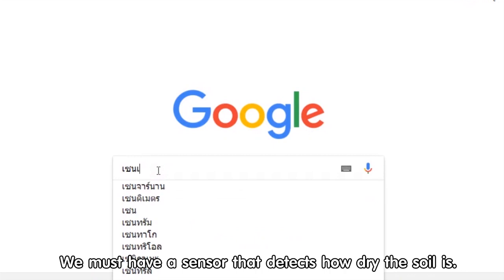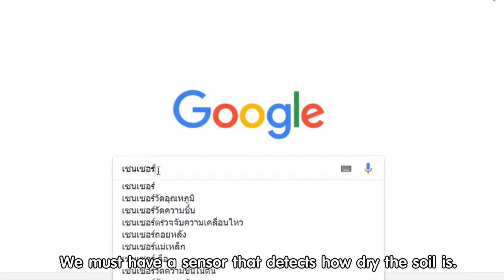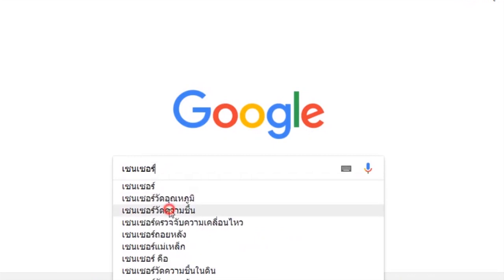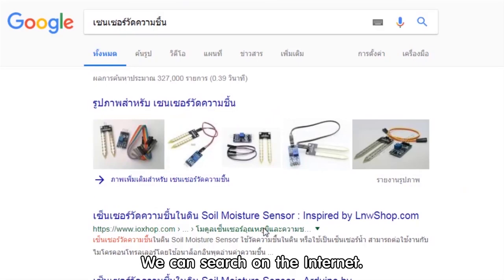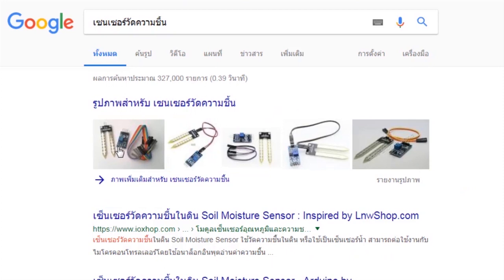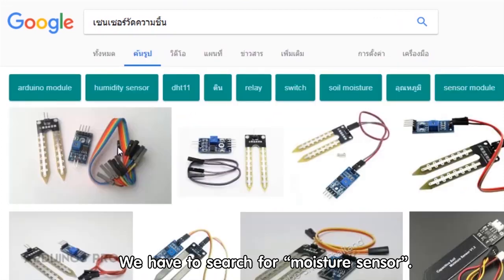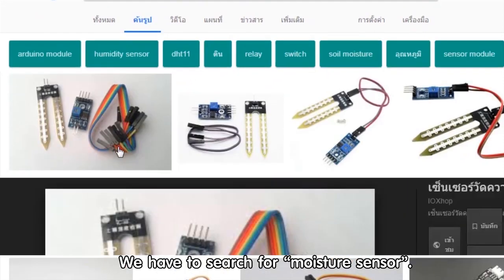[ENG] KidBright #3 Connecting with external sensors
KidBright : Connecting with external sensors - Automatic watering machine